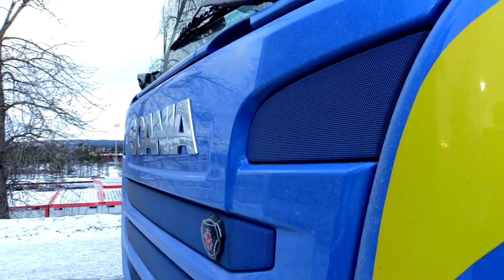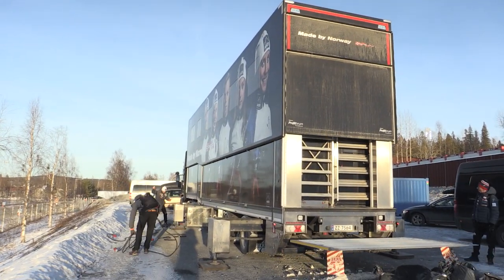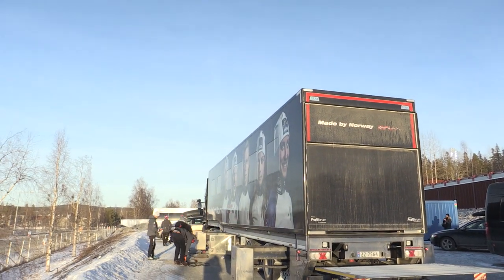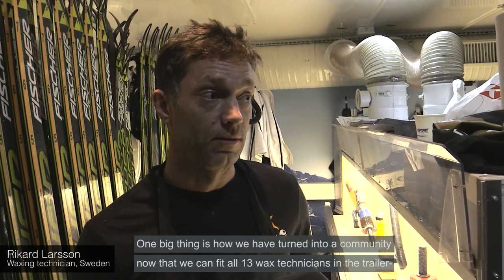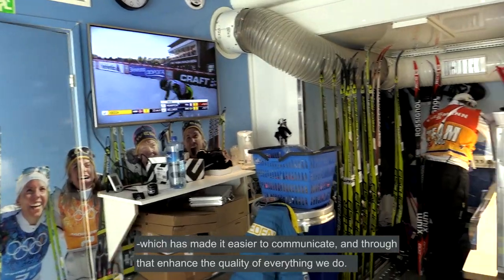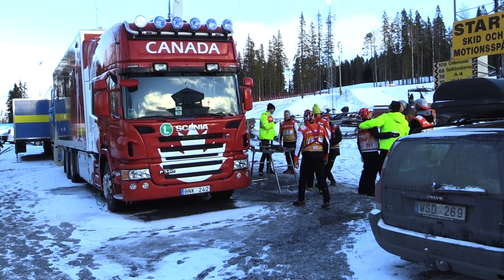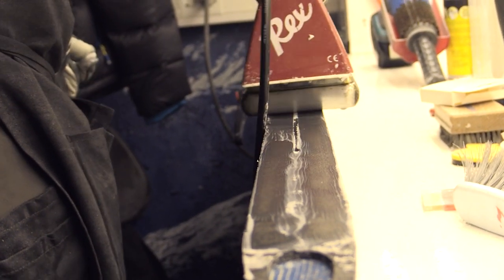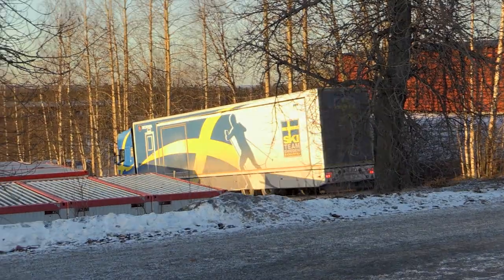Scania trailers improve ski waxing technicians' health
Healthier, more efficient and better organised. Many improvements have been achieved since the cross-country skiing teams received their Scania waxing trailers.